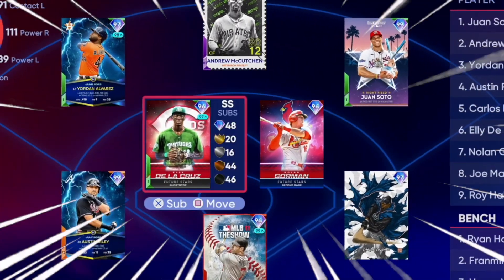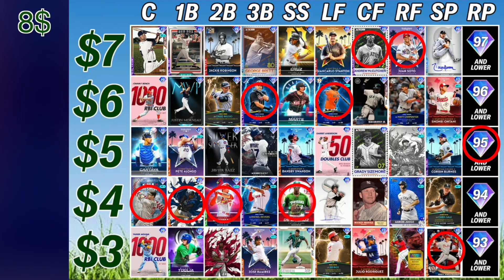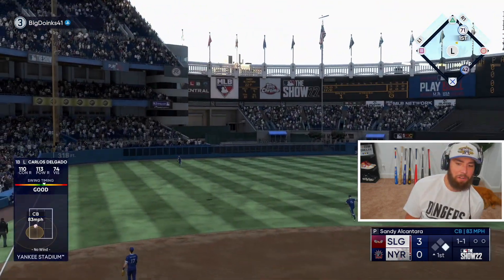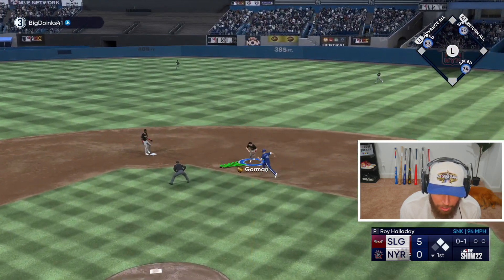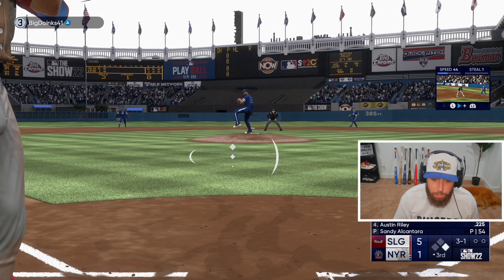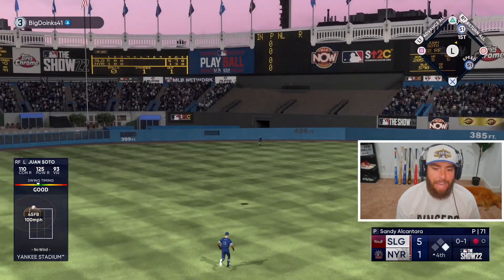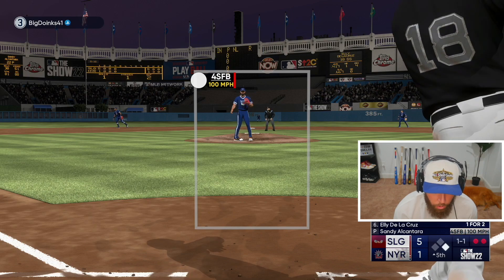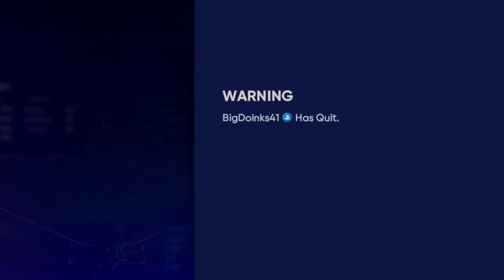We ONLY Have $50 To Build The RANKED Team!💰